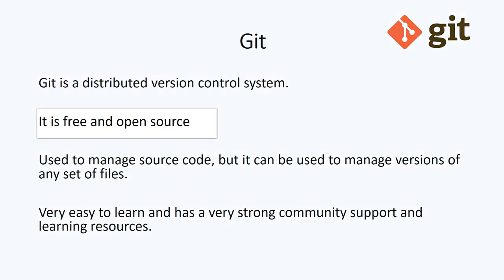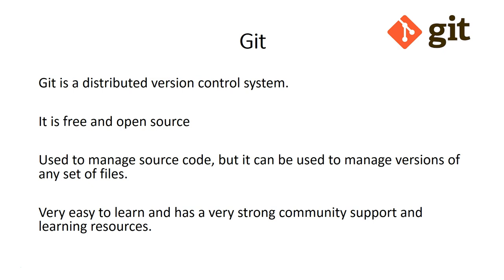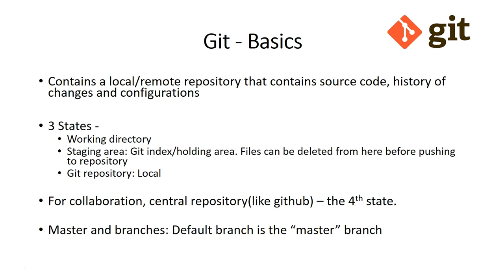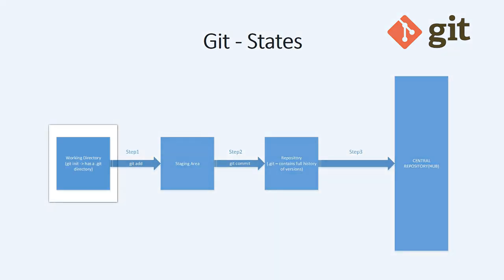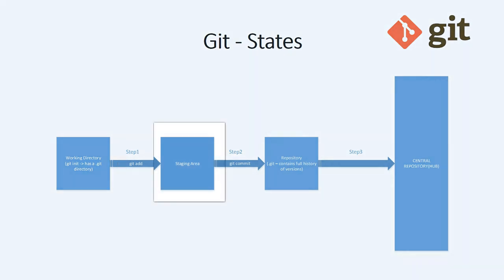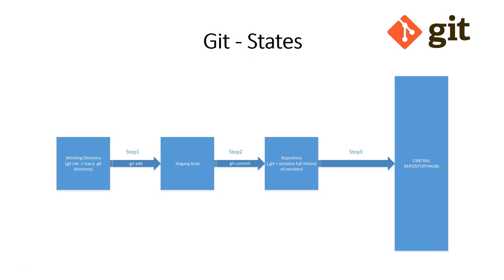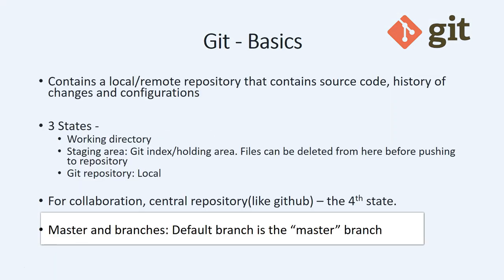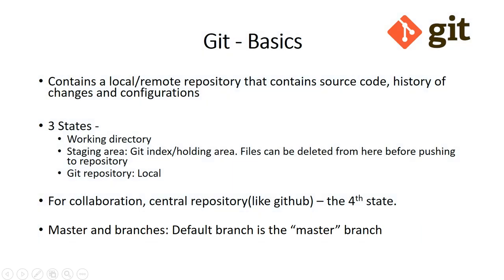Understanding Git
For the full course to learn Jenkins, Git and ANT,